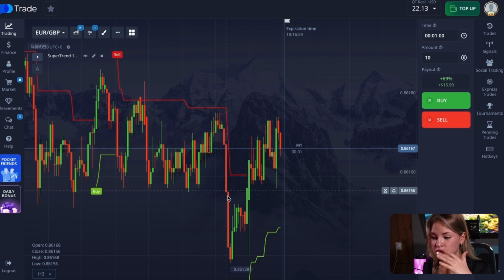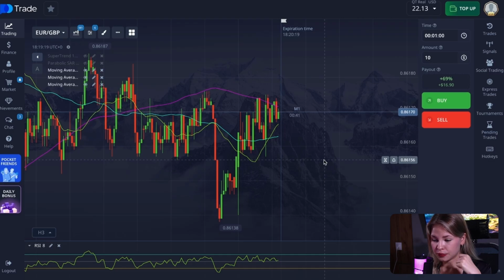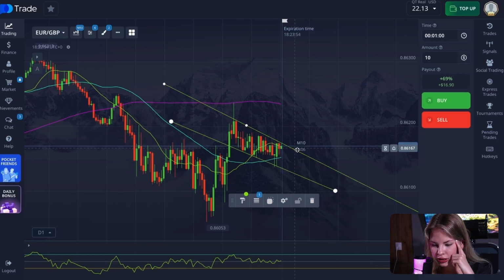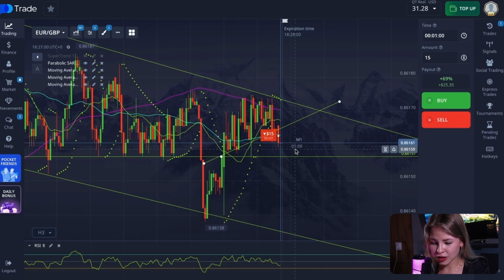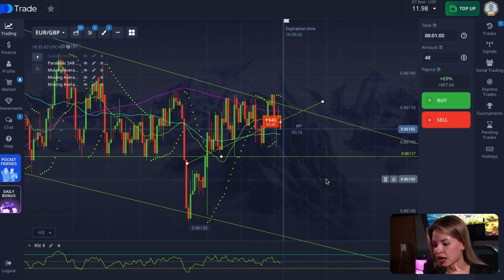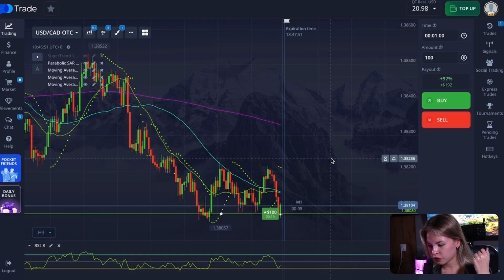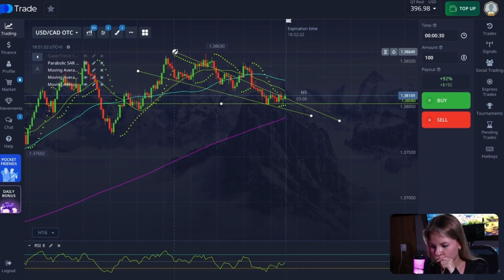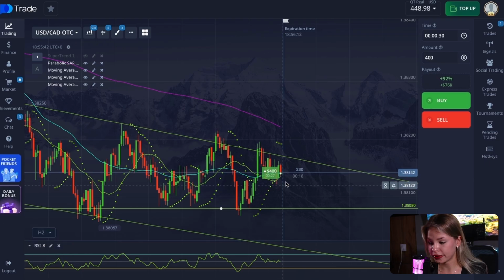From $20 to $58,000 on Pocket Option - Fastest Way to Grow for Beginners !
In this video, I share my experience of turning a $20 deposit into $58,000 on Pocket Option with a strategy that is accessible even for complete beginners. Instead of relying on complicated systems or risky tactics, I focused on consistent money management, patience, and clear decision-making.

Throughout the process, I used platform features to boost my balance and paid close attention to risk, never letting emotions take over. By trusting proven indicators and filtering out low-quality trades, I was able to steadily build my account without falling into common traps that cause most new traders to lose money.

This approach shows that even a small deposit can grow into something significant if you stay disciplined and avoid chasing quick wins. If you want to see how a simple, realistic strategy can lead to impressive results on Pocket Option, this video is for you.